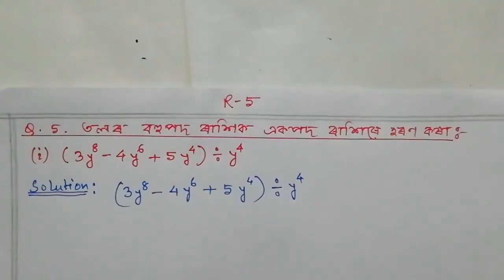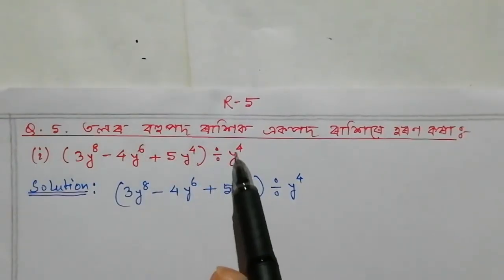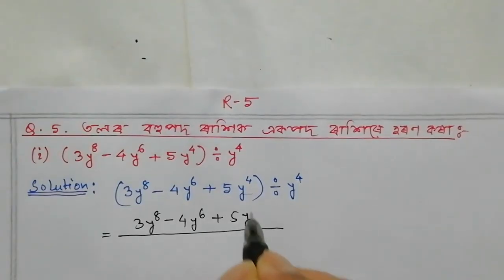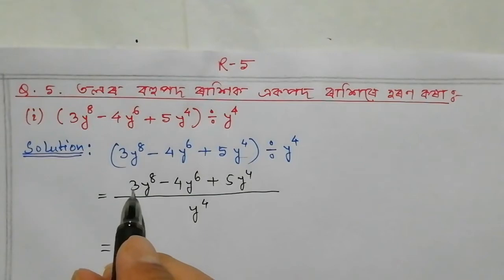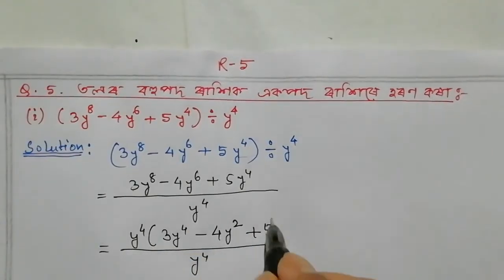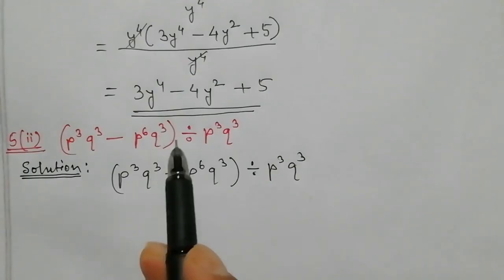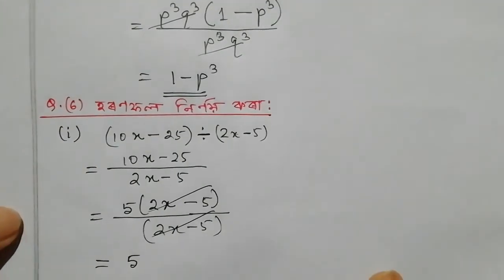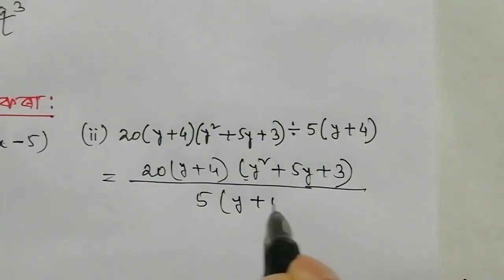Class10: Maths: Chapter:পুনৰালোচনা(Revision)// Exercise: R-5//Q.5,6